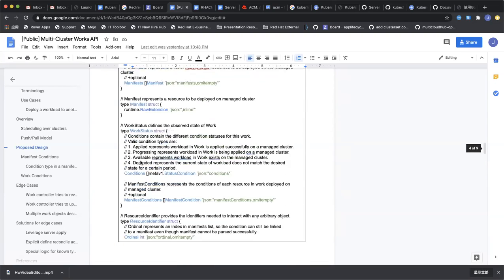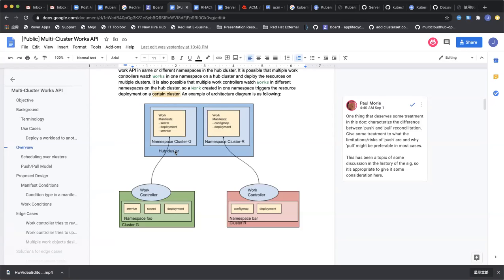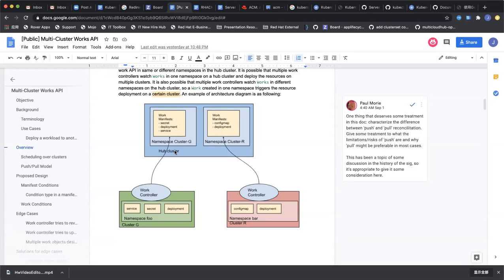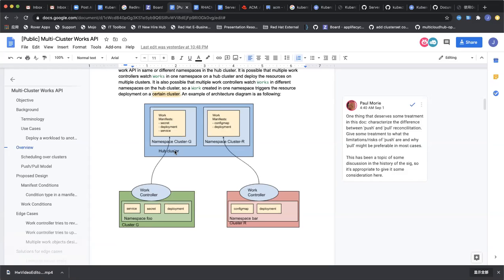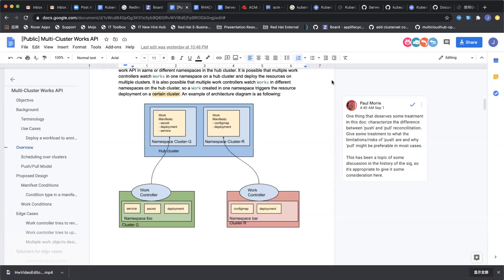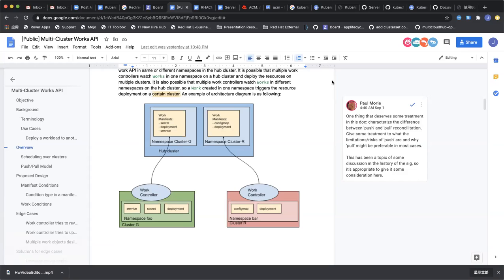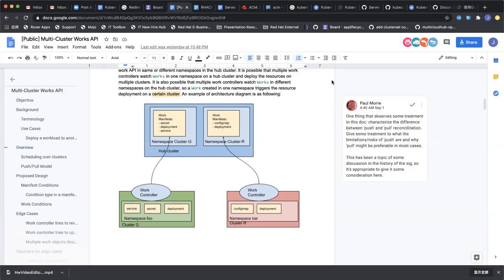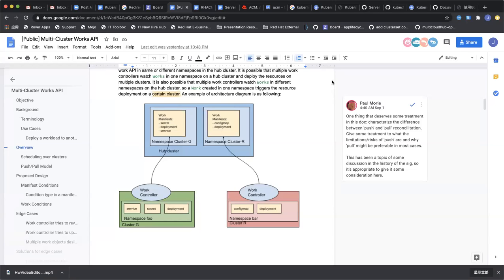Kubernetes SIG Multicluster 13 Oct 2020